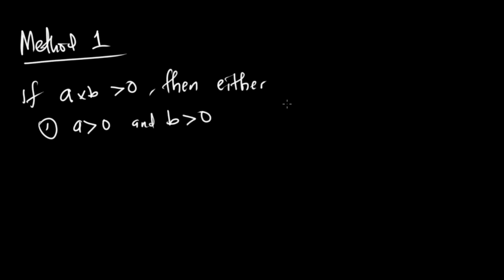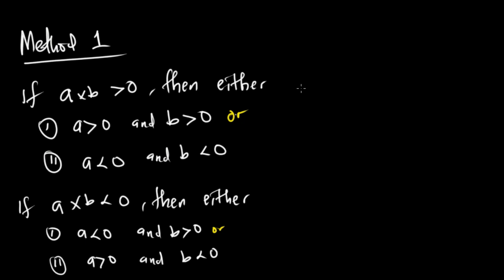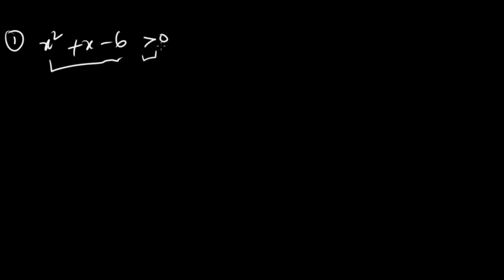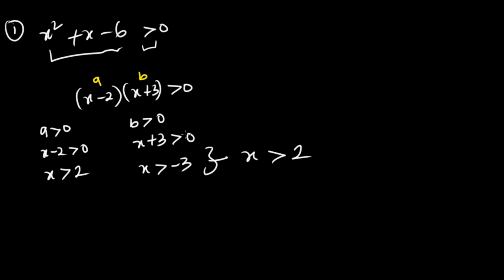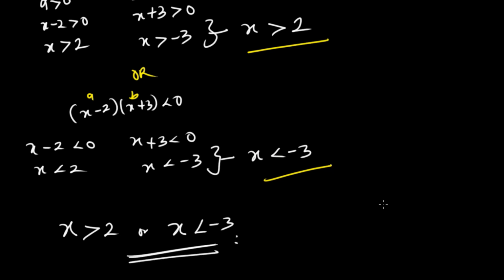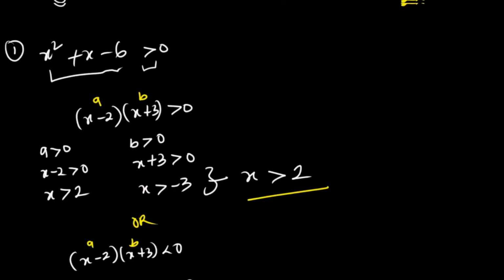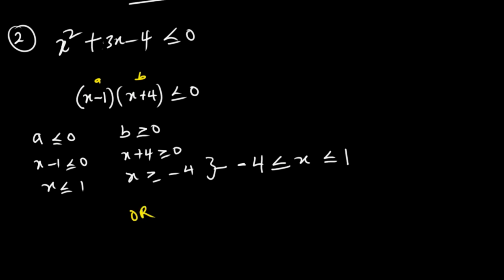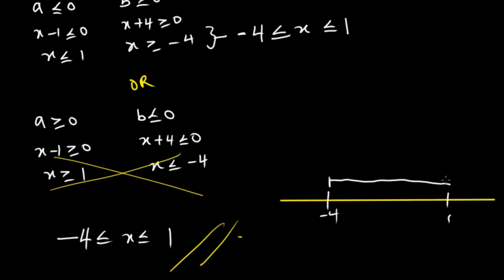Need to Master Quad Ineq in One Variable? Here's Method 1!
Are you having trouble solving Quadratic Inequalities in one variable? Well, don't worry, here's Method 1!

This video will show you a simple way to solve Quadratic Inequalities in one variable, no matter how complex the equation seems. If you're struggling with this equation, then this video is for you!
In this video, we'll show you how to solve a Quadratic Inequality in one variable using Method 1. This is a common technique that you'll use in yourmath classes, and it's a great way to understand how Quadratic Inequalities work.

If you're stuck on a Quadratic Inequality and need to find a solution, this video is for you! We'll show you how to solve the problem using Method 1 and get you on the path to mastering Quadratic Inequalities in one variable!
In this video, we'll show you how to solve a Quadratic Inequality in one variable using Method 1. This is a common problem that students face in mathematics, and this method is one of the most common ways to solve it.

If you're struggling to solve a Quadratic Inequality in one variable, watch this video and see how to solve it using Method 1. This method is easy to understand and will help you solve the problem quickly and easily!